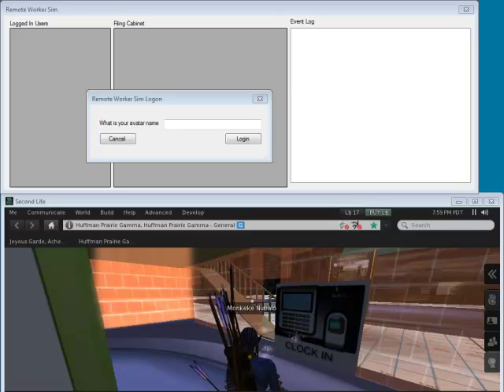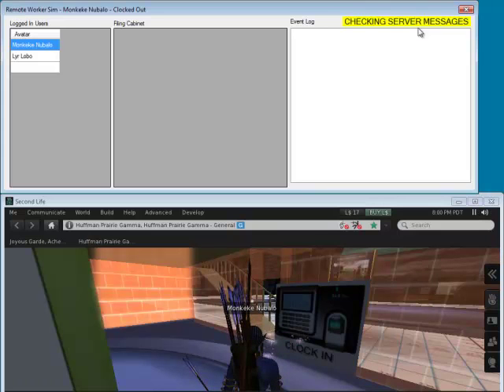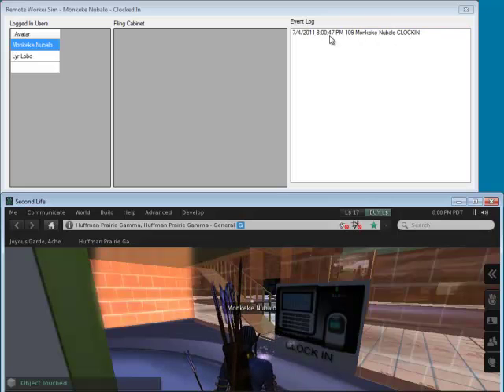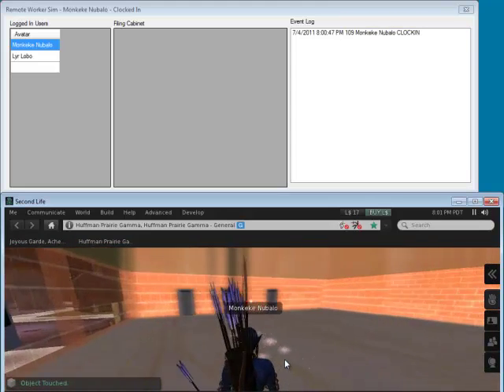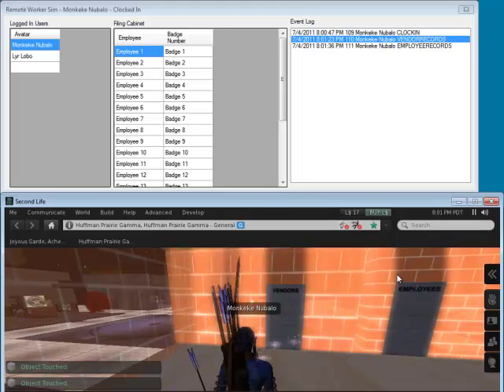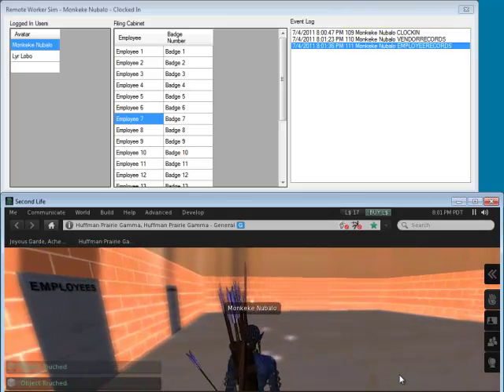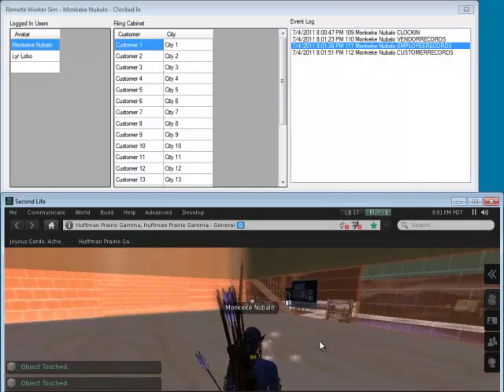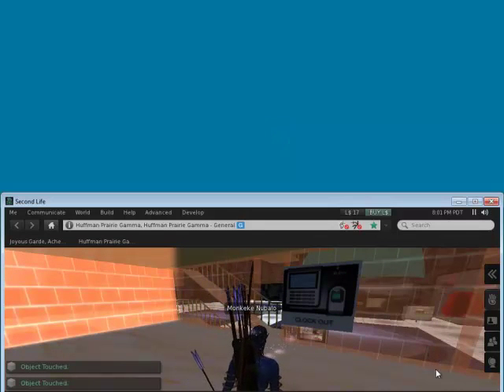Virtual World Remote Worker Proof of Concept Version 2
Kenneth Moss' doctoral work video